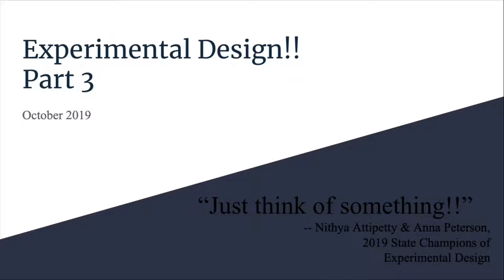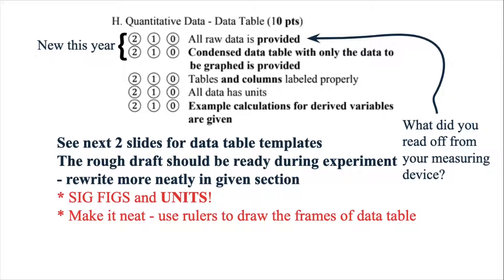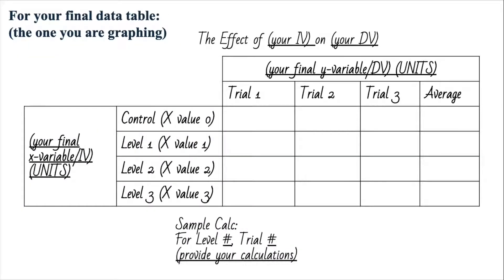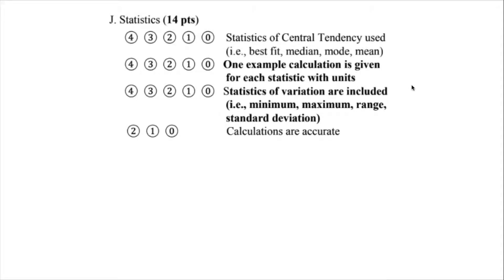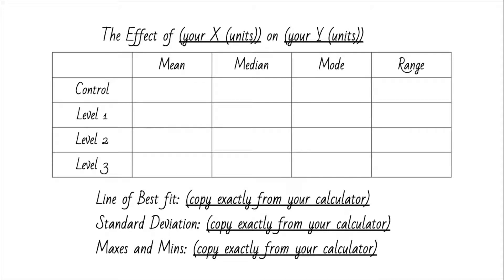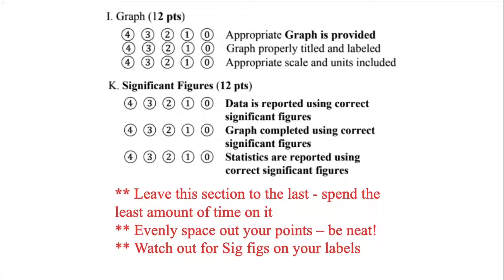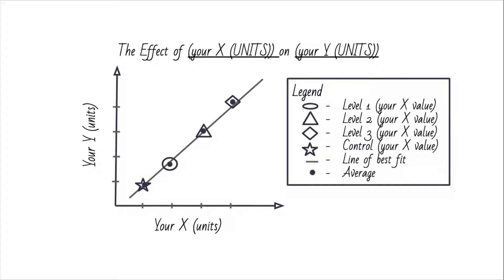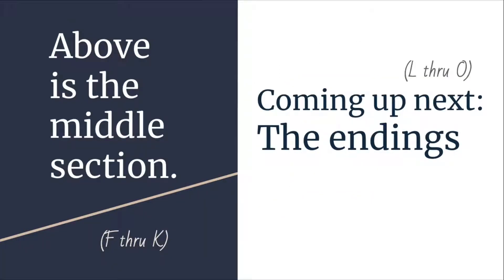Experimental Design - Part 3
Science Olympiad Experimental Design Rules Rundown - Part 3 (1)
Data Table, Statistics, Graph